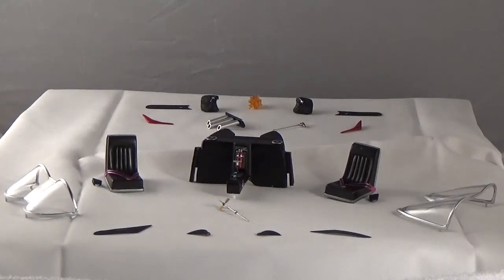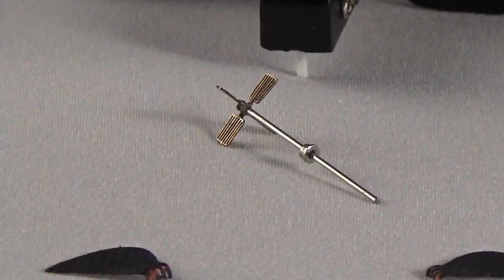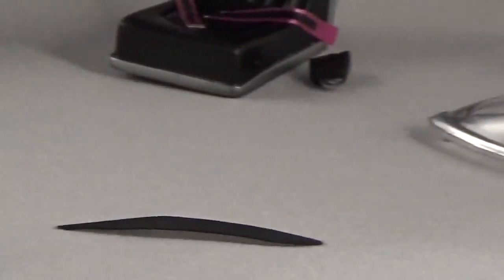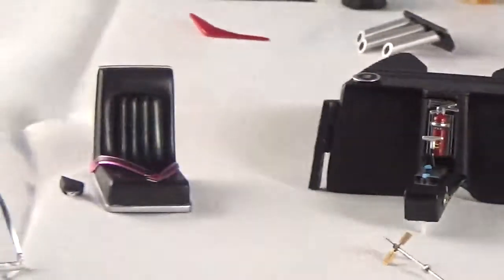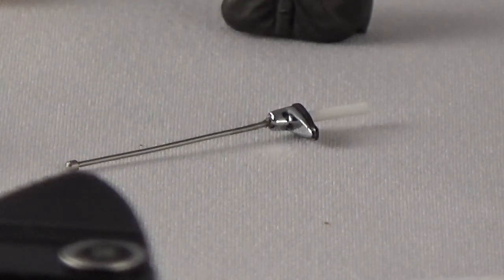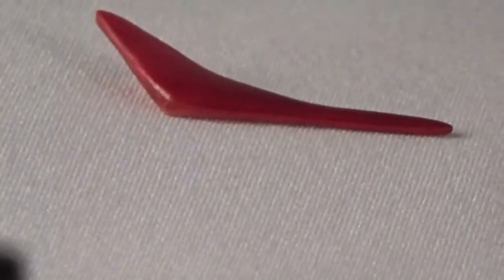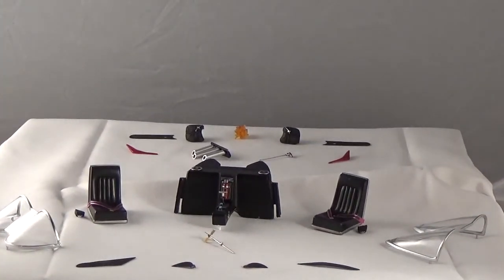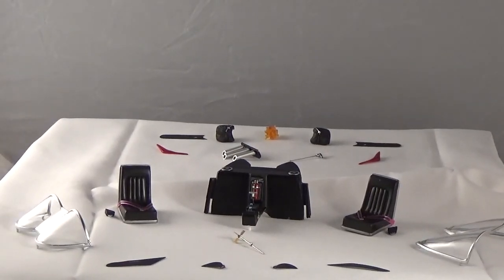1966 Batmobile 1/25 Final Build- Customized Parts